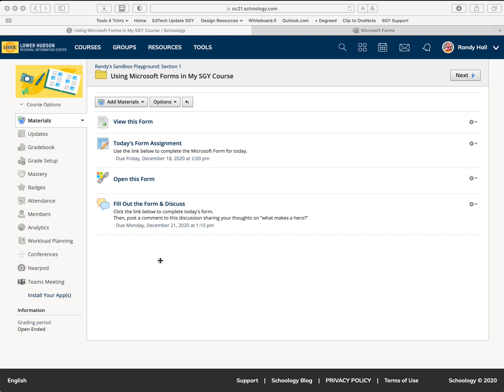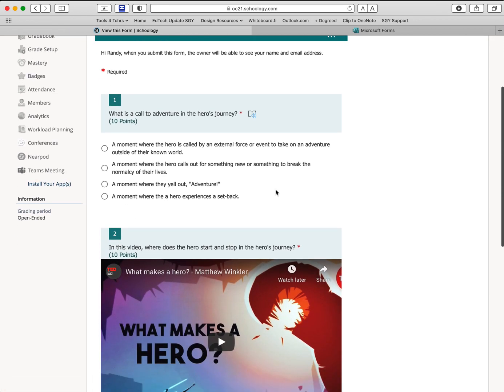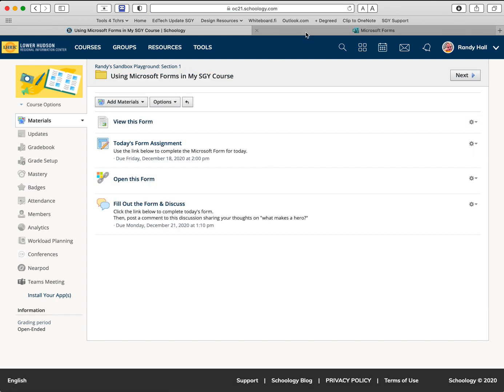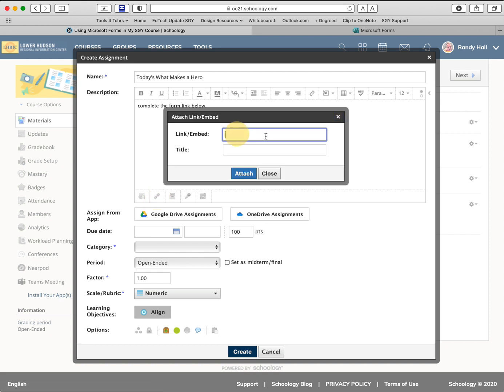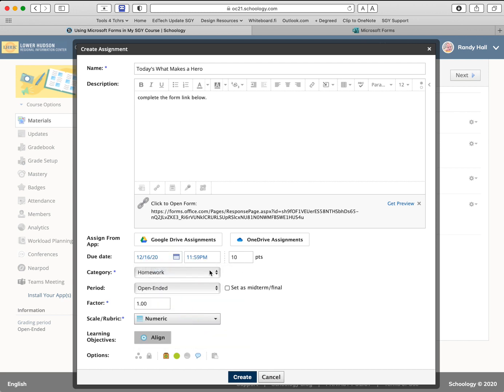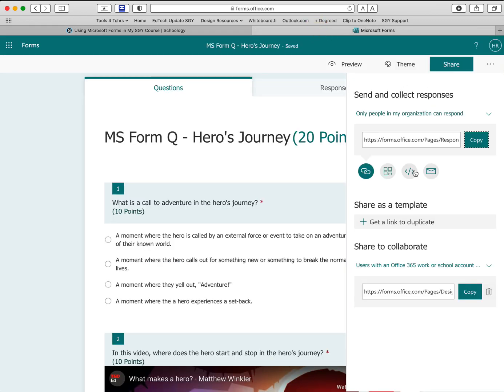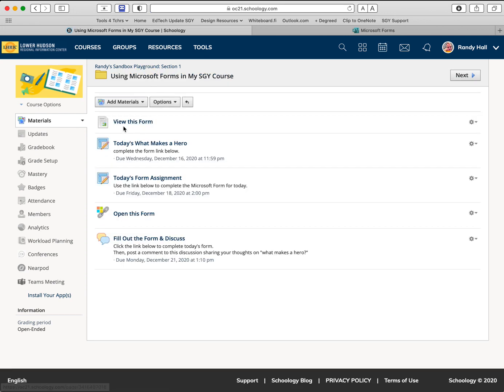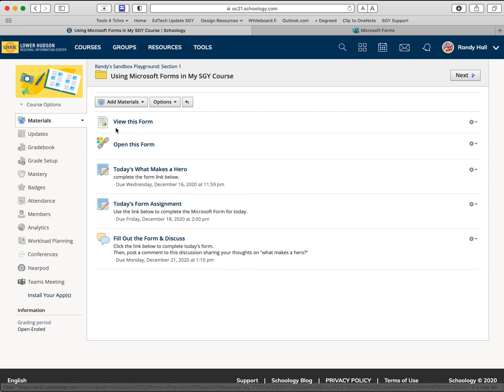SGY TIP: Using a Microsoft Form in My SGY Course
Add a link (quick n' easy) OR Embed in a Page, Assignment or Discussion (fancy dancy)!